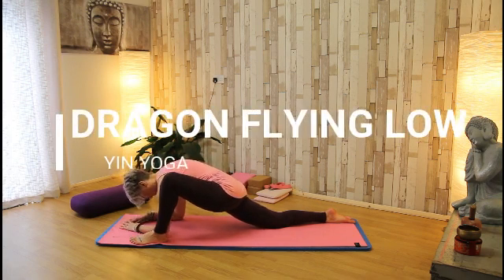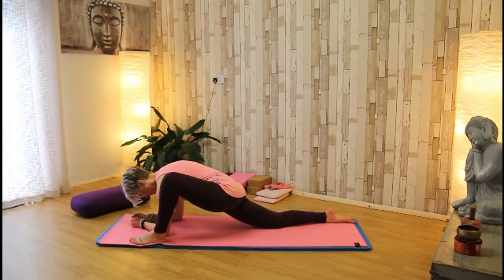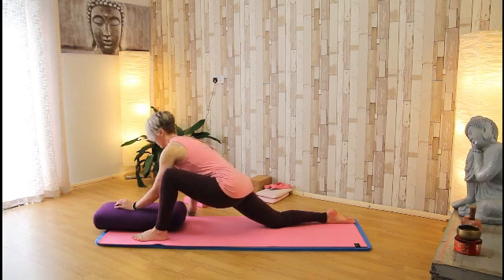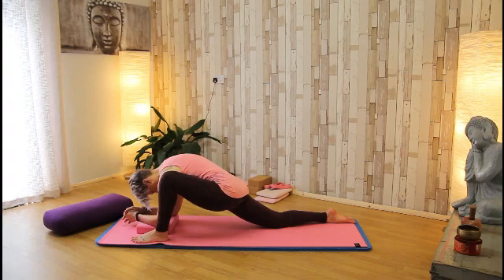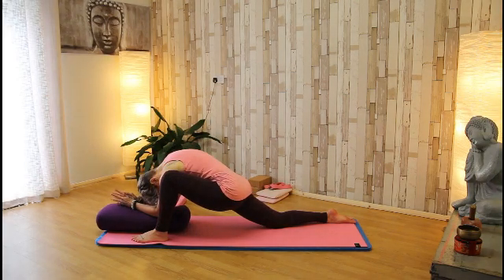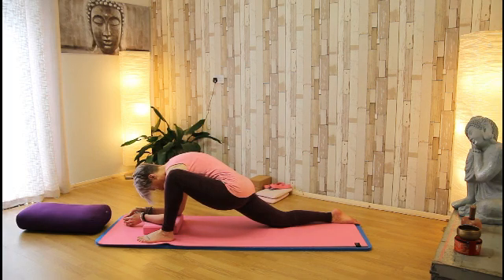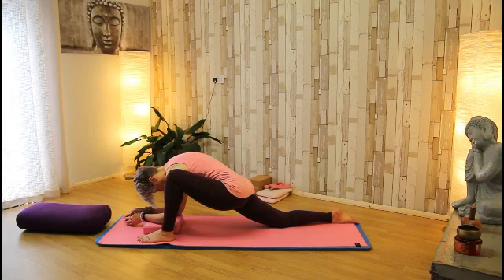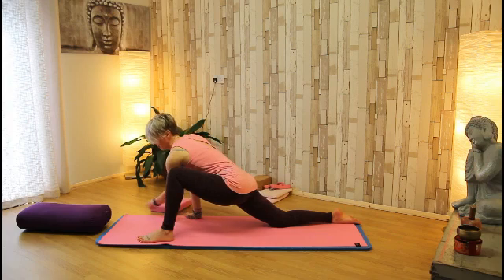Yin Yoga for The Over 50's DRAGON FLYING LOW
ELITE Yoga for The Over 50's Yoga Teacher Training DEVON  YIN YOGA DRAGON FLYING LOW
Yin yoga for beginners course Newton Abbot Devon instructor demonstrating asana  yin yoga  Dragon Flying Low pose with props

YIN YOGA DRAGON FLYING LOW Join my app for more classes, courses and Challenges